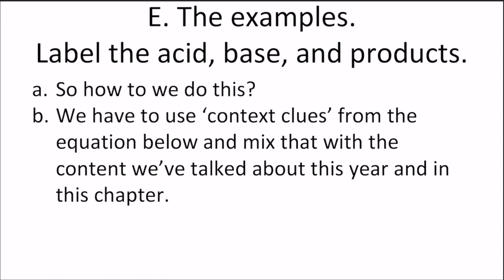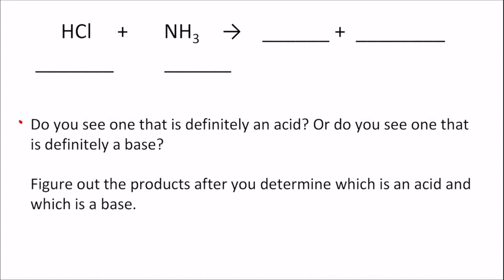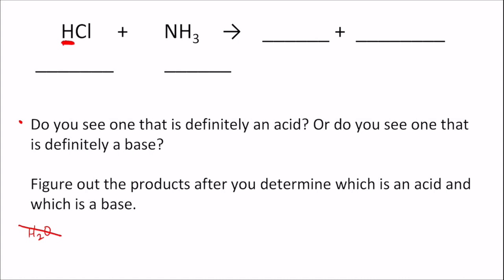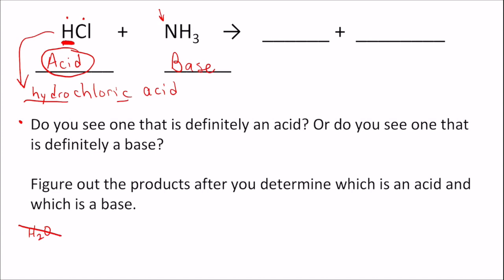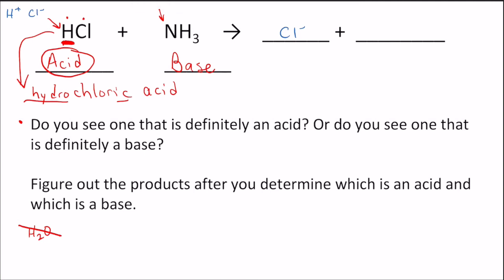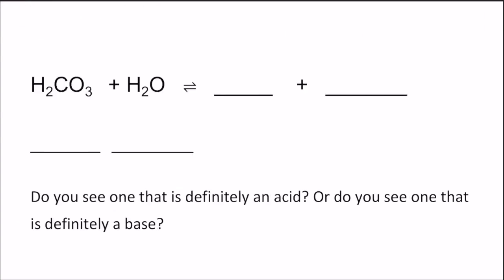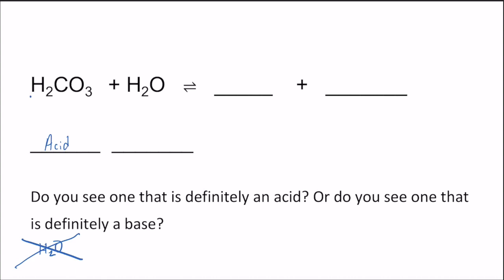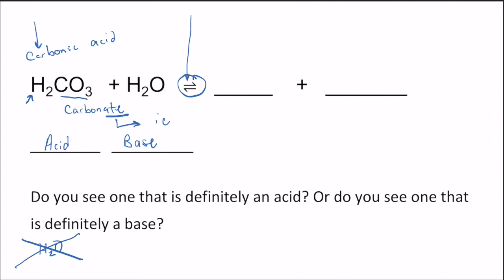Acid and Base III Bronsted Lowry Theories Video 6